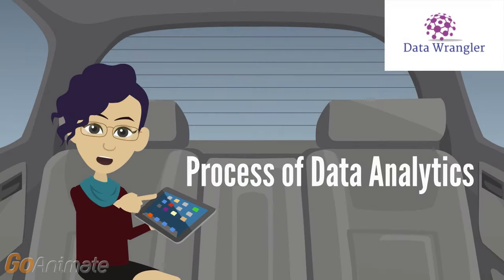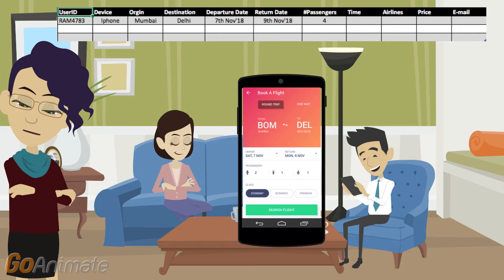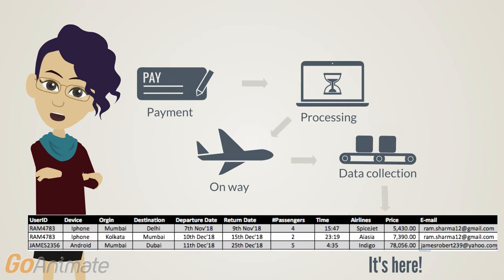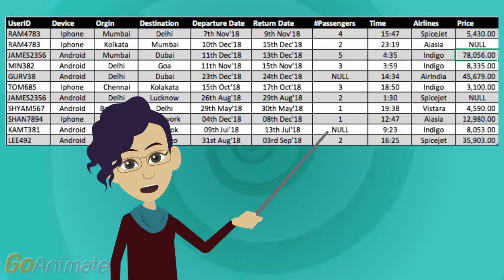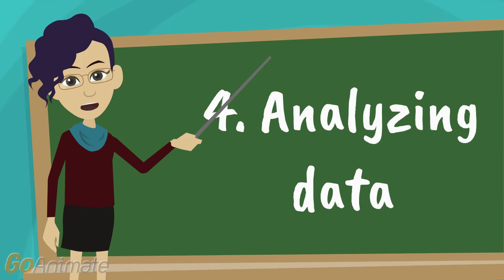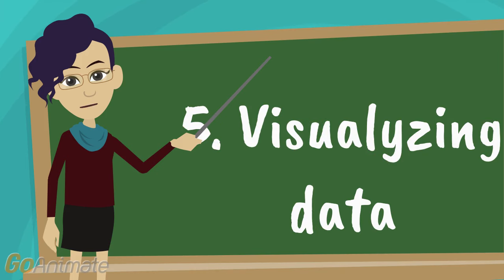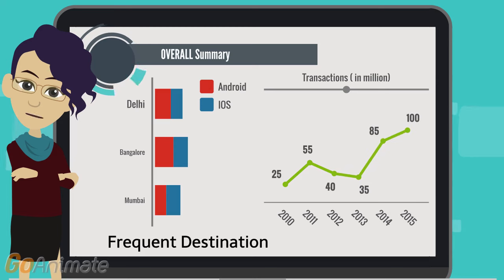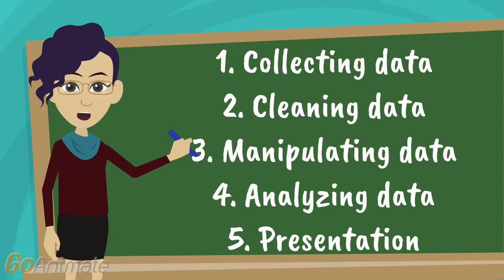Process of Data Analytics | Understand high level steps in 3 minutes